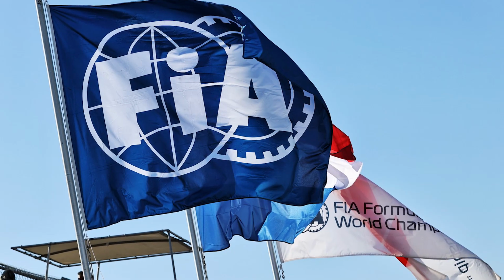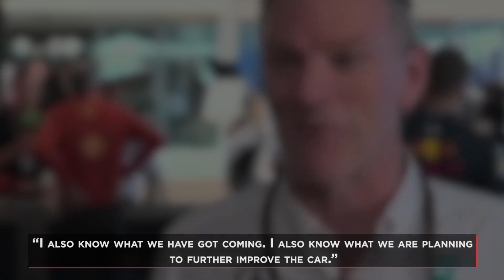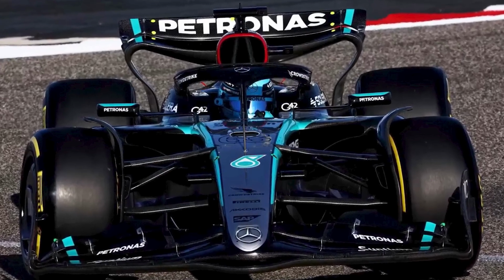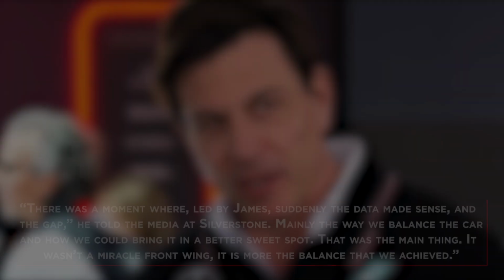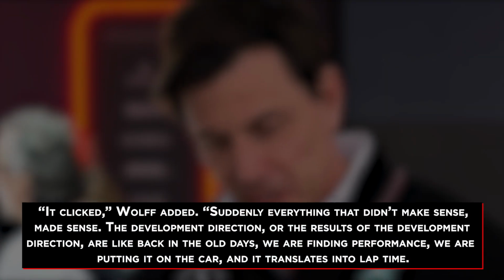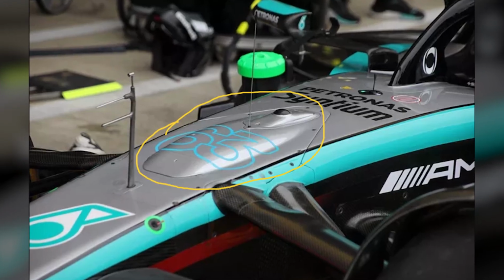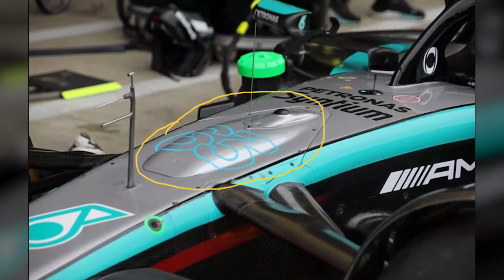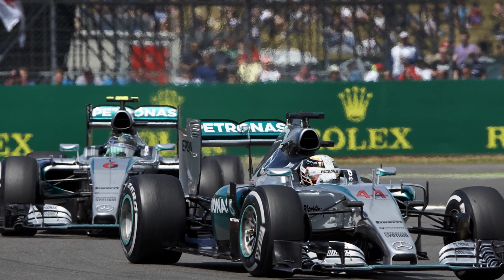Mercedes SECRET WEAPON FOR Hungary REVEALED!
After getting back to winning ways and in back to back races, Mercedes are now finally looking
like a serious team again. But the Brackley side isn’t stopping here as there is a good reason
why the team now is looking the most like pre- 2021 and with the new upgrades coming, we
are looking at a serious Silver Arrow car once again.